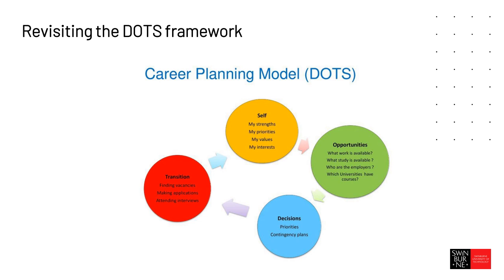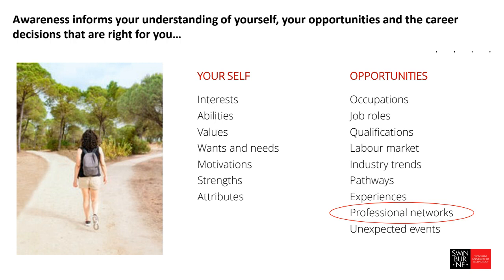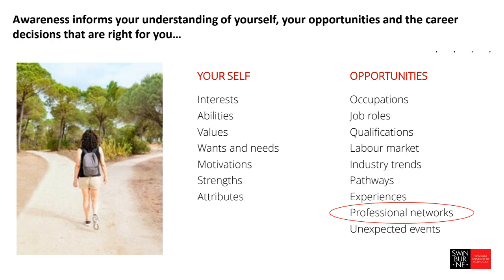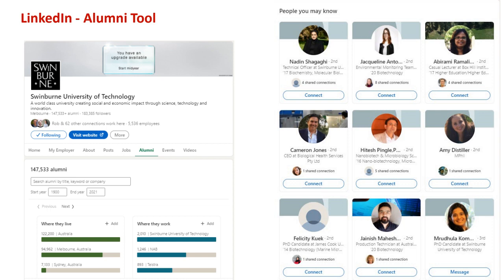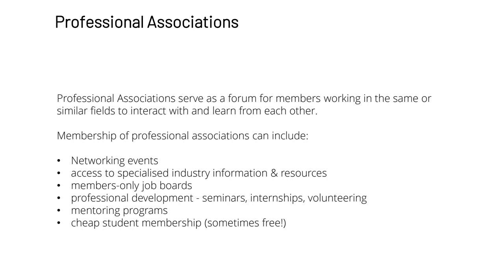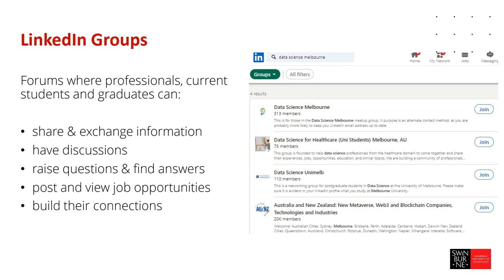Professional Internship - Prerecorded Short Video for Tutorial Four - Networking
In this brief prerecorded video for Tutorial Four, Dr. Bita Zaferanloo and Liz Crosara from Swinburne are excited to delve into the topic of Professional Communication and Networking​. Throughout the session, we'll cover:

- Revisit the DOTS framework
- What does networking look like?
- Why do we need to network?
- Ways to develop our networks

We invite you to join us as we navigate through these key concepts and their practical implications for your professional journey. Let's embark on this educational journey together and make the most of our time in the Professional Internship unit.